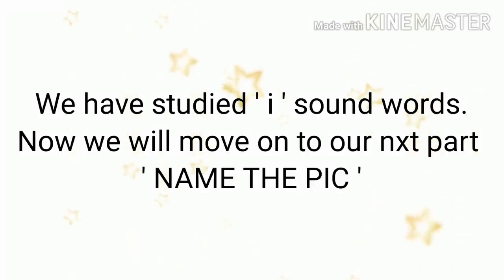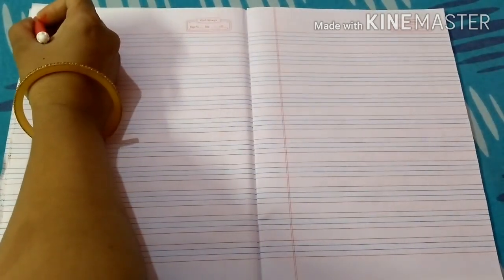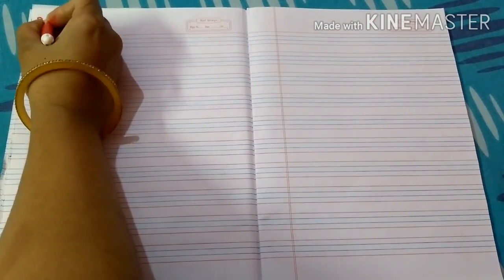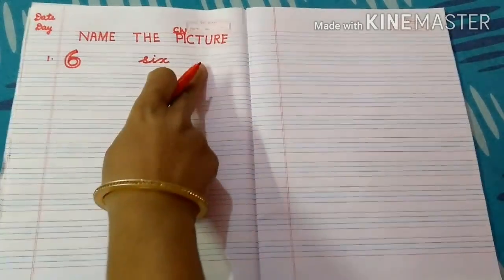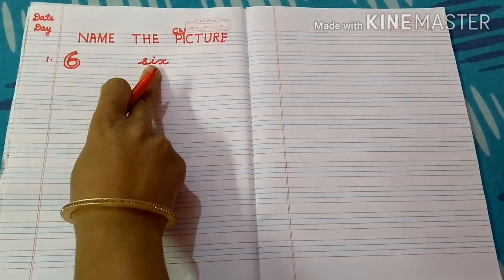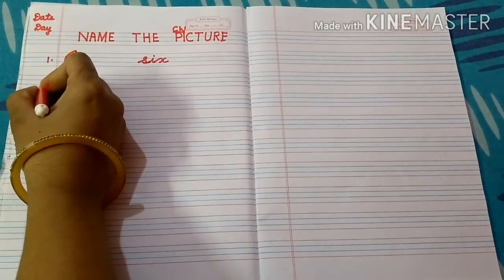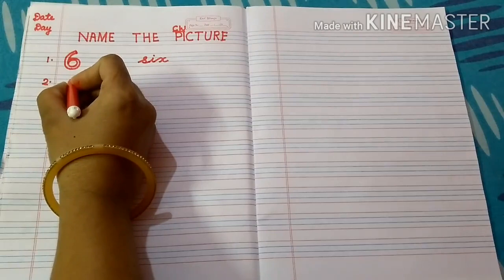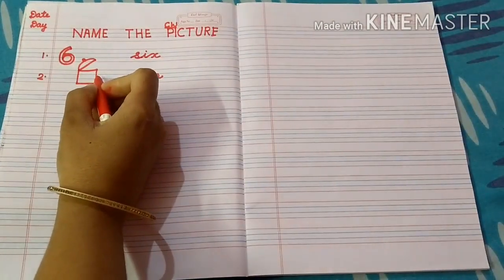Class LKG, English Chapter i Sound Words by Priya Sharma